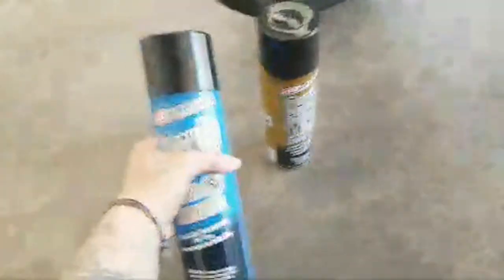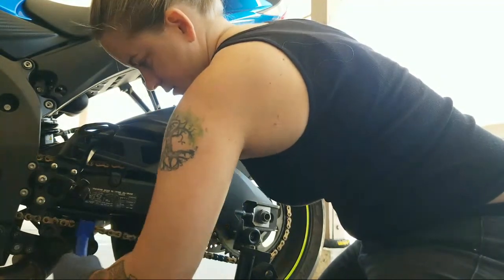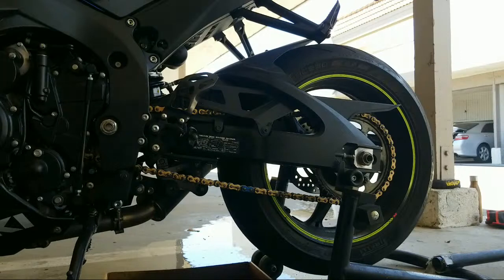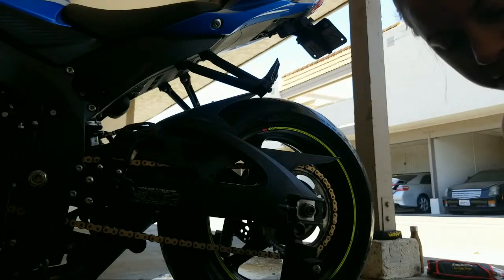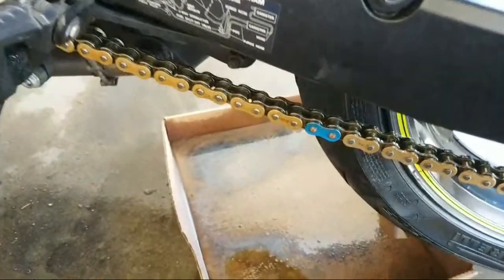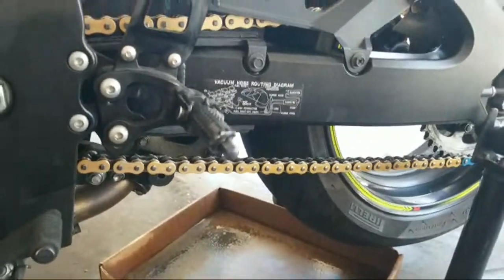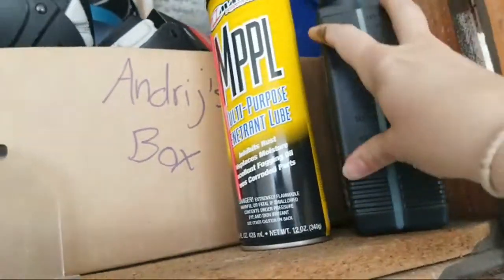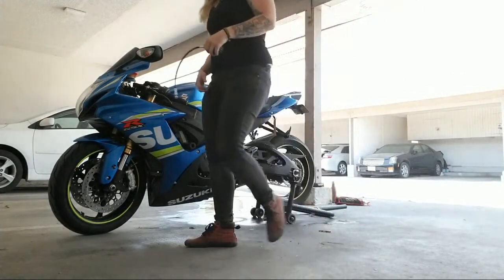Cleaning A Motorcycle Chain and AMC 🚀🚀🚀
Cleaning a 2017 GSXR 750 chain with Maxima products! Great day to maintain.

BTC/Bitcoin: 1J5WNc3sRi23utcTP2Qg7QQRUsWSQTtxeJ
DogeCoin: DPLM9CAtoTeF6yBSTBYW5oPCFnBsrofPSX
ETH/Ethereum: 0x9f1ab4fc686c5d9e5d775b4be6264447e20d018f
ADA/Cardano: DdzFFzCqrht7wrxe8VaVVsbEt8F3RnSF5TLuraQjpNv8yL3jLefXi1yUBkGidKqdbo2bKcdKPaDhHYWM7XNEjL3x9mXecVA6ihTTgZUe
MATIC/Polygon: 0x9f1ab4fc686c5d9e5d775b4be6264447e20d018f
Safemoon: 0x0e12Fd79DC9636A981f7ac75996Cbdbcd8c4ca99
XCH/ChiaCoin: xch1ccpddwa76lxshphu2gj4nvdsmtlhme8fhv72grvlqvvwjy5wkntsdkqwsy